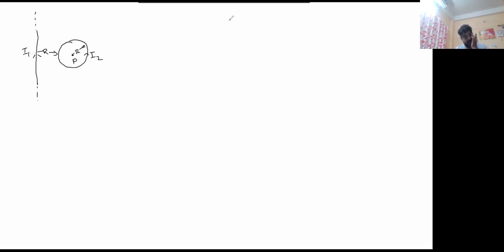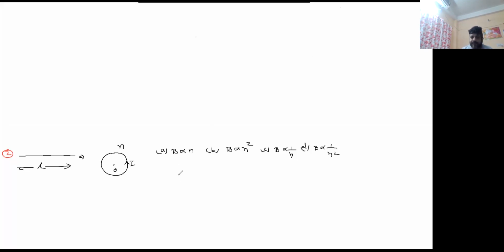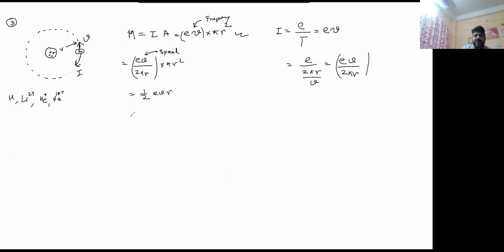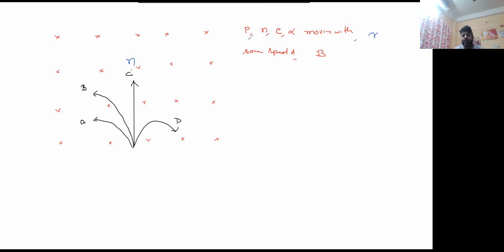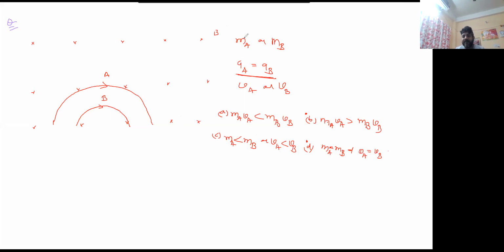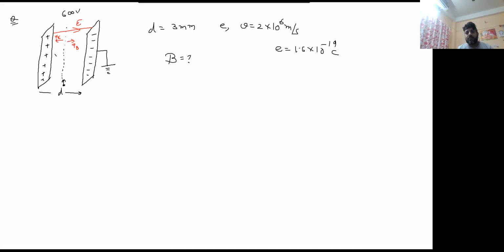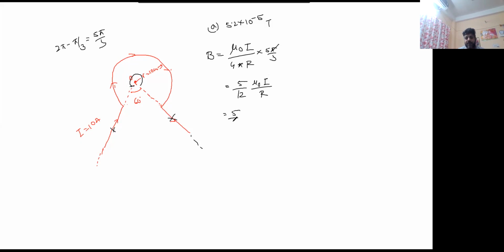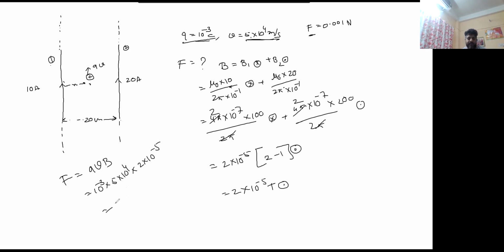Magnetic field due to current L-09